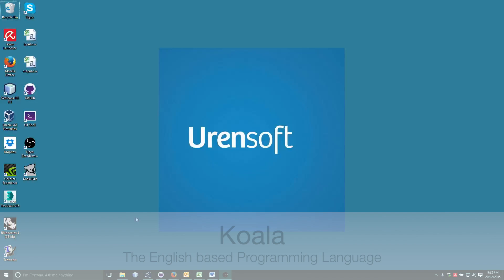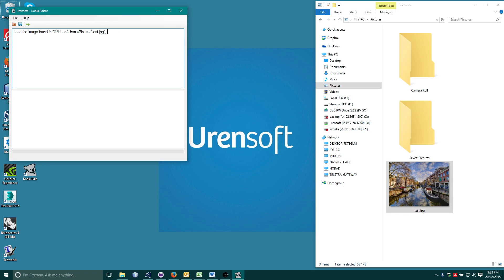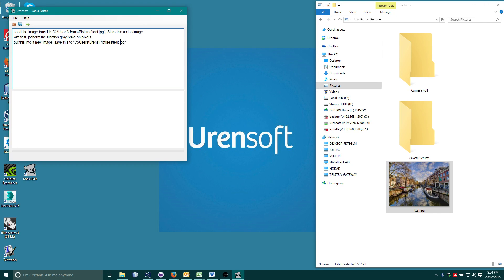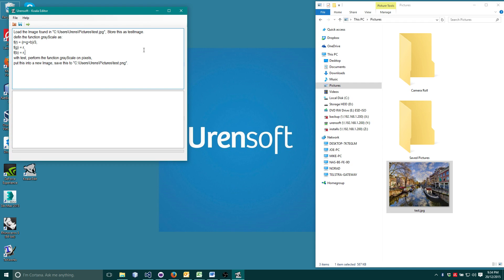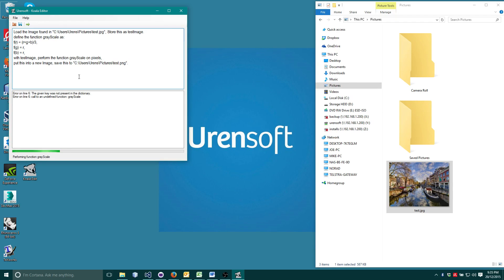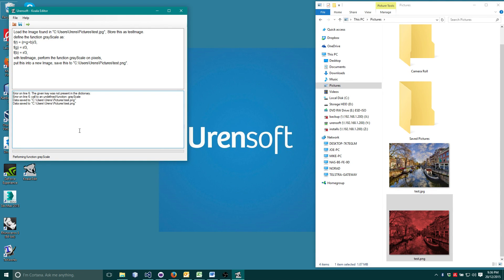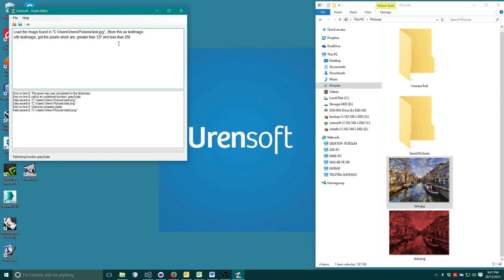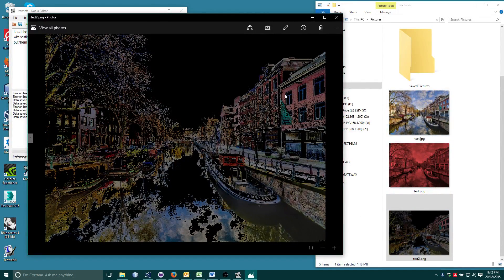Image Processing in Koala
Never learned programming? no problem... Koala is on extremely readable english based programming language, it is open source and available
In this Demonstration Tim shows how basic image filters can be described and applied withing the language.